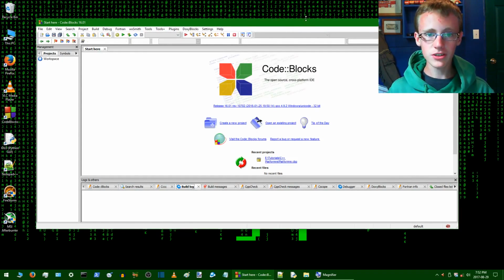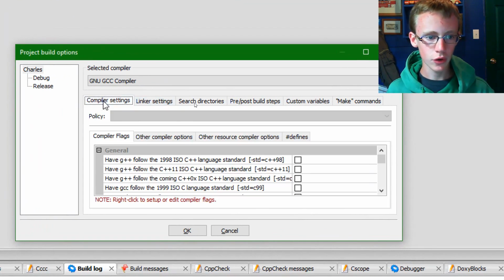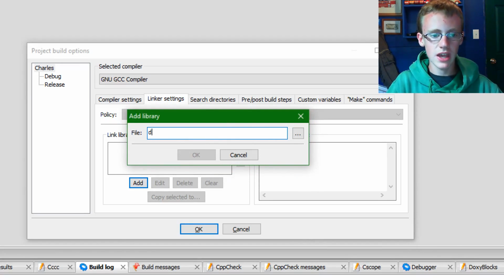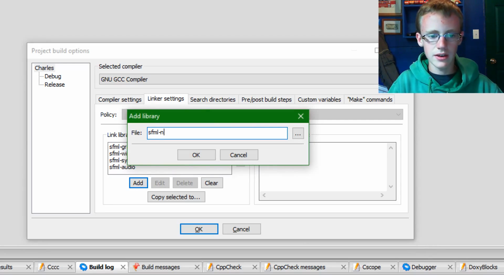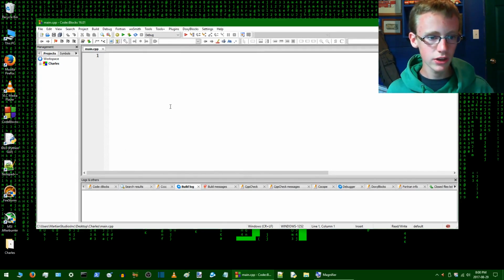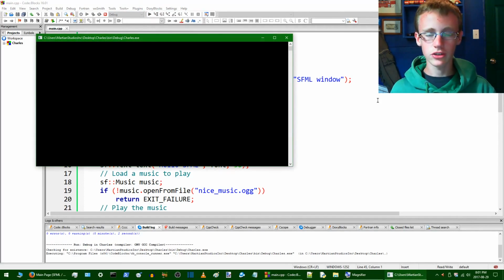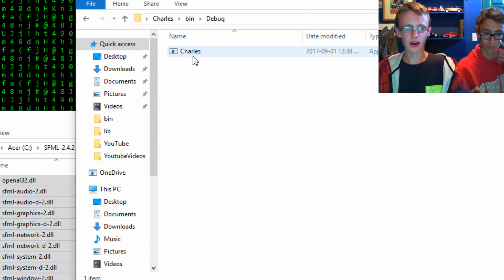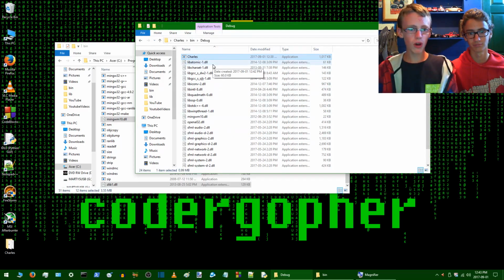C++ SFML 2D Platfomer Tutorial Part 7 | Dynamically Linking SFML & Code::Blocks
Dynamically linking the SFML library to C++ Code::Blocks so we can use all the features of SFML - Audio, Graphics, Networking, and System. Tech Tutorials with Martian Marty.